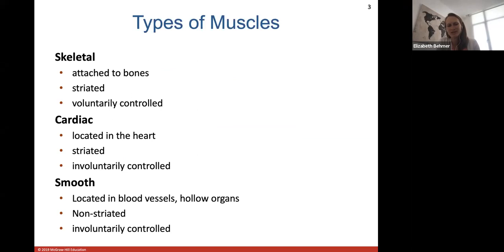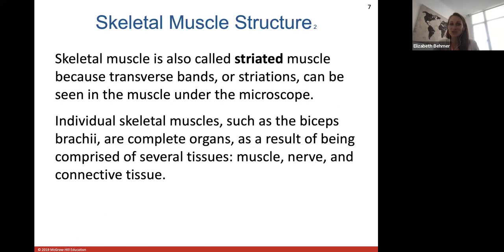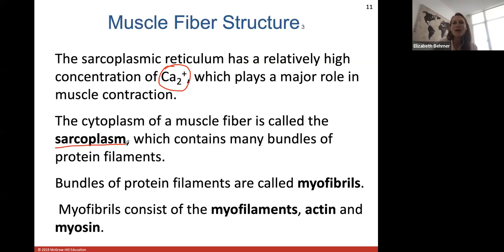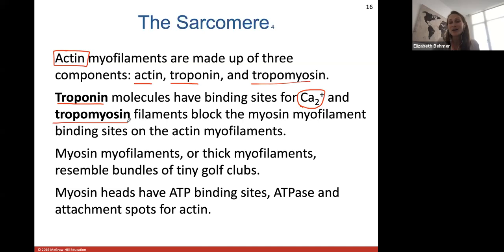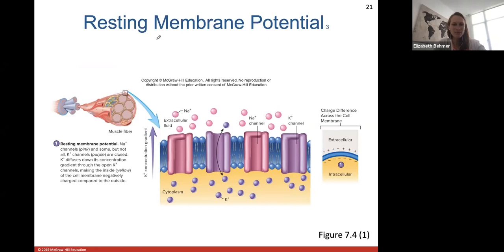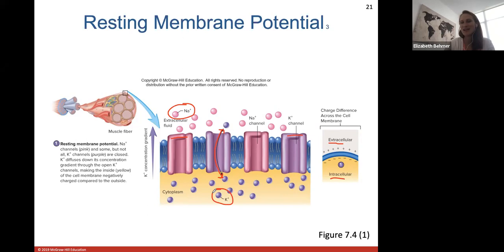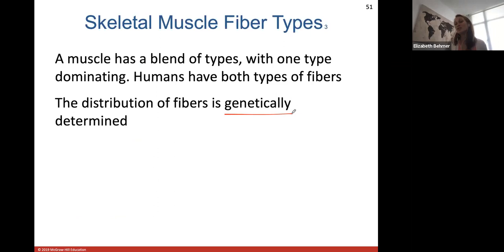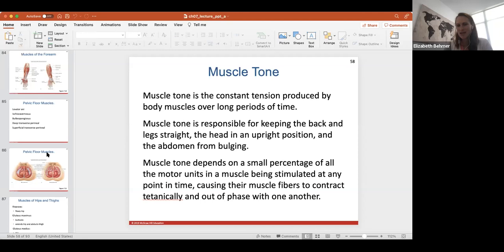Ch. 7 (Muscular System)